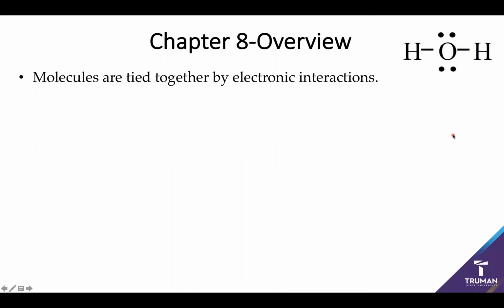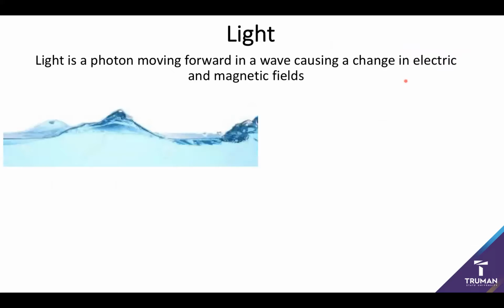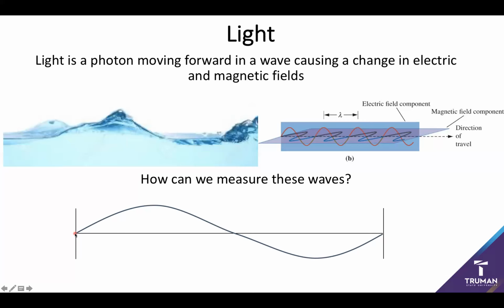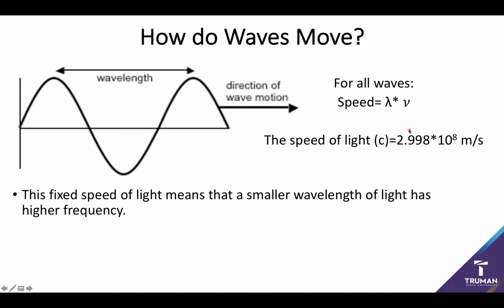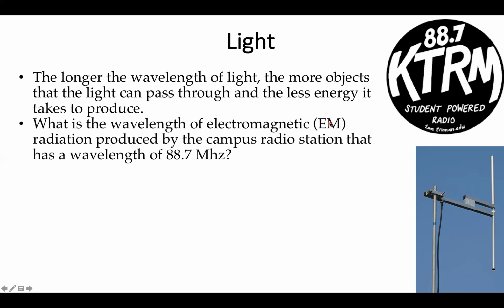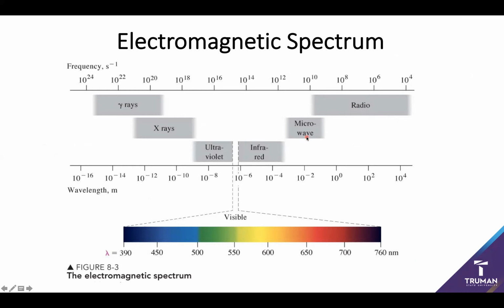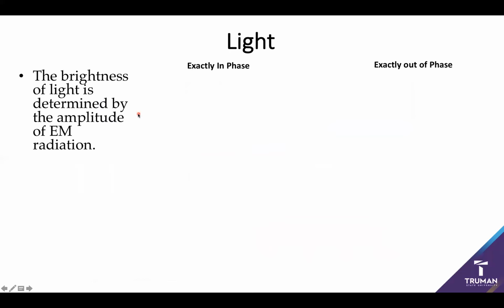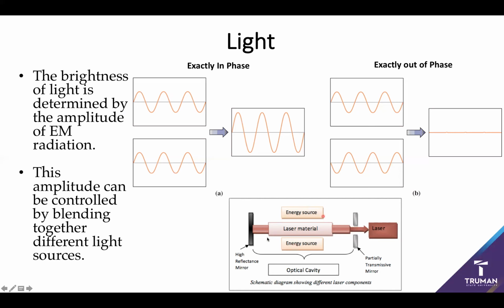8.1-Properties of Light